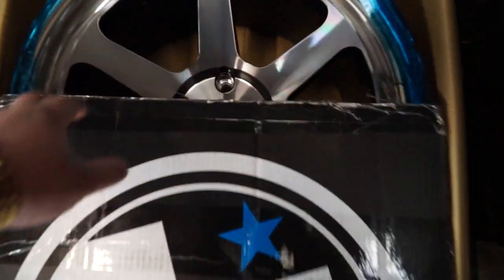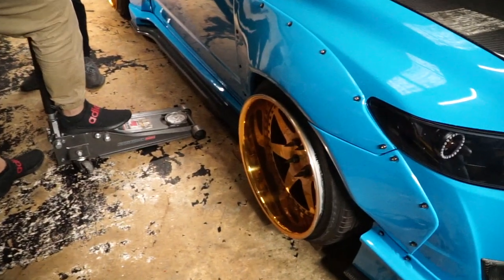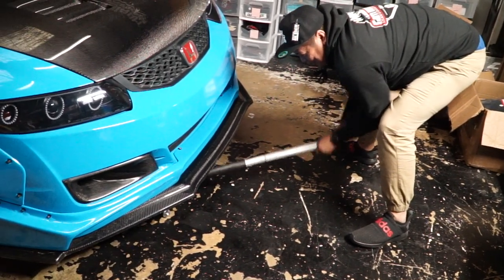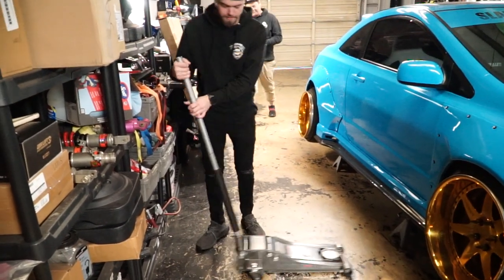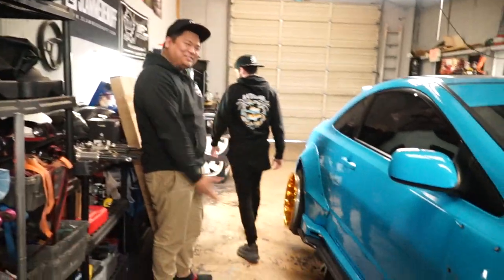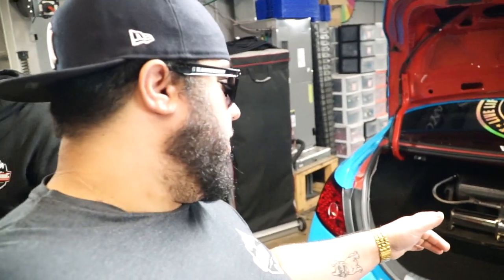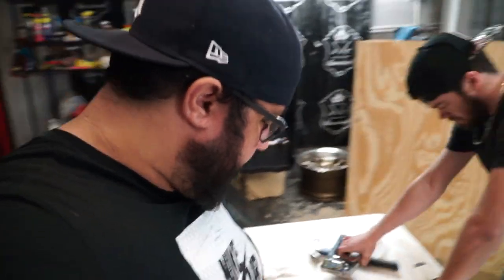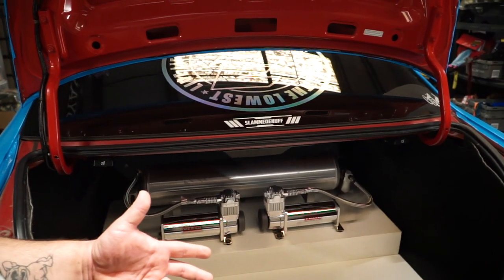New Wheels & Trunk Setup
In this video we are working on the SE known Civic.
We are updating his truck setup and changing his wheels to a nice daily setup.

Klutch Wheels